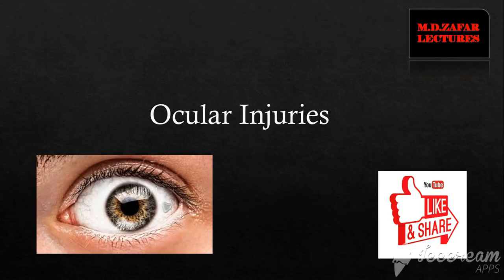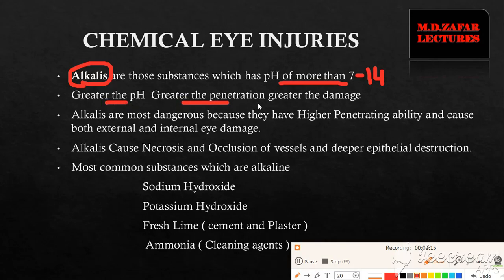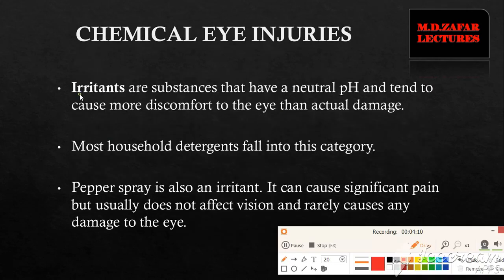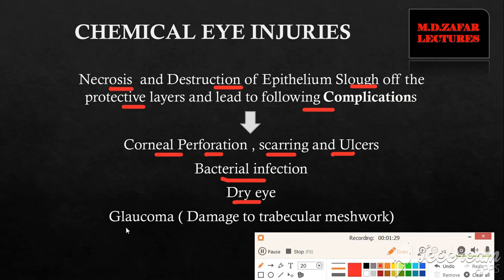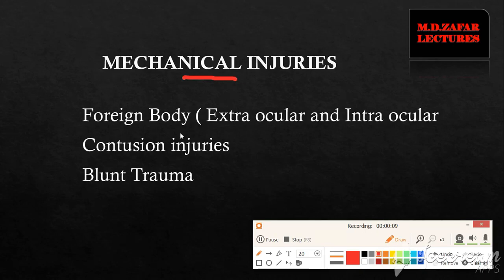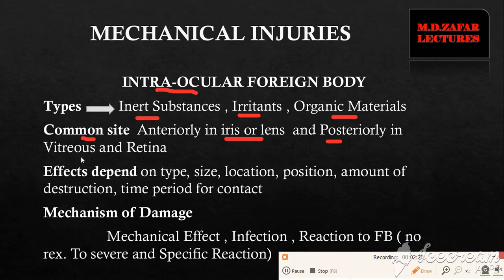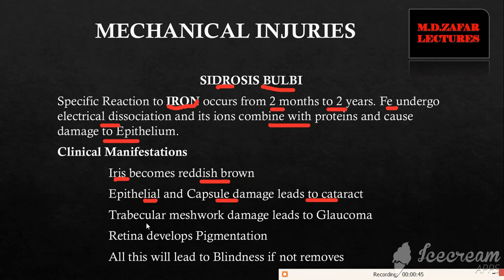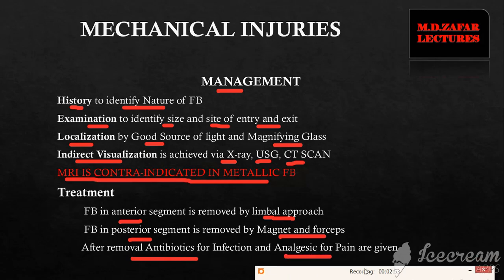Ocular Injuries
In this Lecture I have Explained Chemical and mechanical Injuries to the eye.
Chemical Injuries are caused at home and work . Chemicals include Acids,Irritants and Alkalis. Alkali has more potency to cause damage.
Urgent Managment can safe eye from permanent damage.
Mechanical Injuries are caused by Foreign Bodies both extra and intra ocular FB.